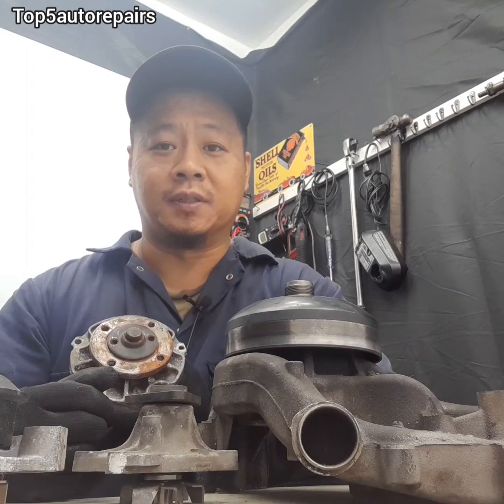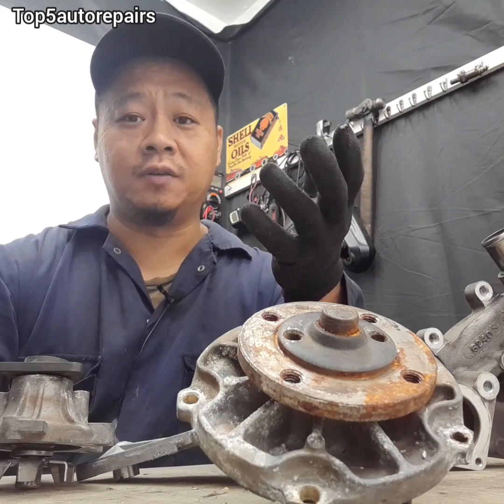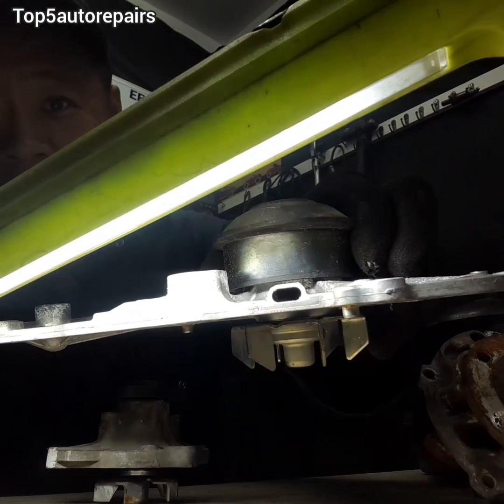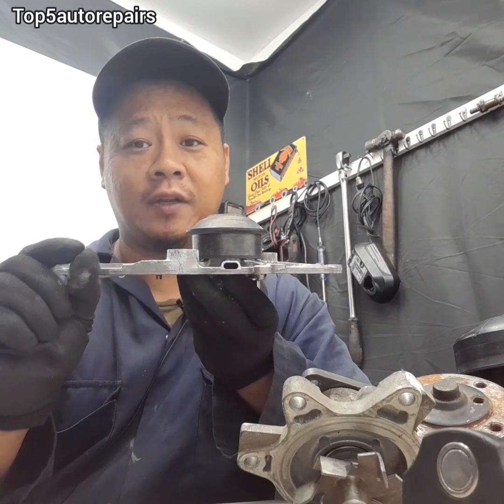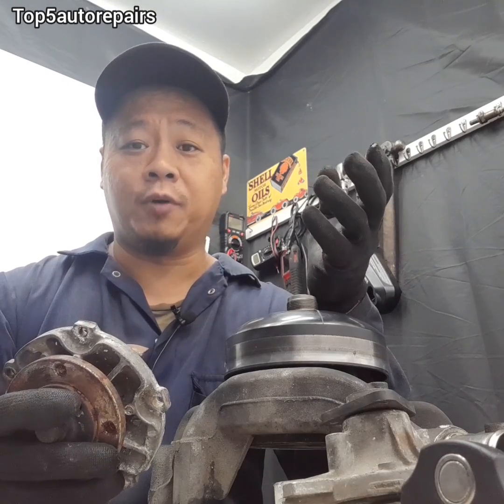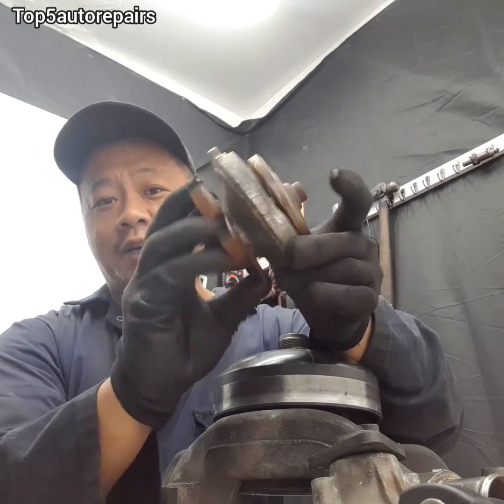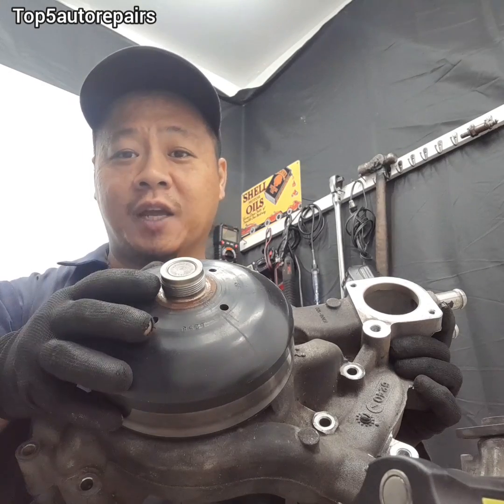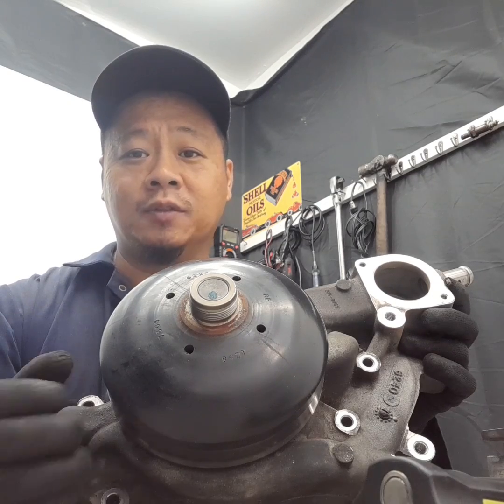THIS HOLE IS TRYING TO TELL YOU THE WATER PUMP IS ABOUT TO FAIL AND CAUSE YOUR ENGINE TO OVERHEAT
In this video I explain the purpose of the water pump weep hole and what it means when small or large amount of coolant leaking out of it. If coolant is leaking rapidly out of the weep hole that mean it is time to replace it water pump.